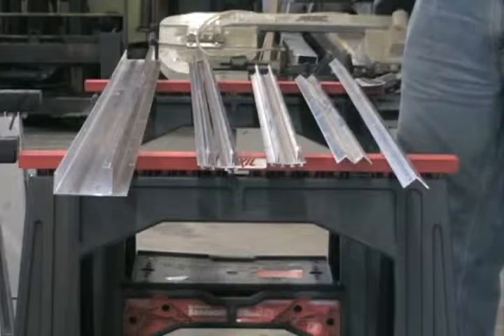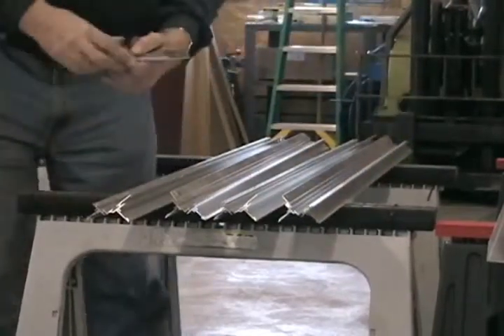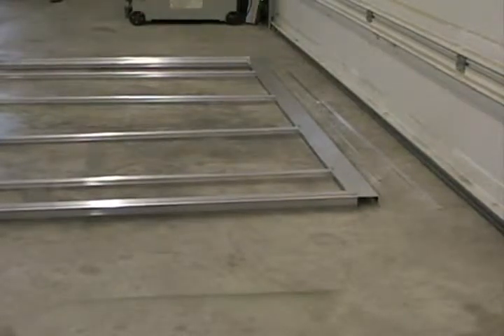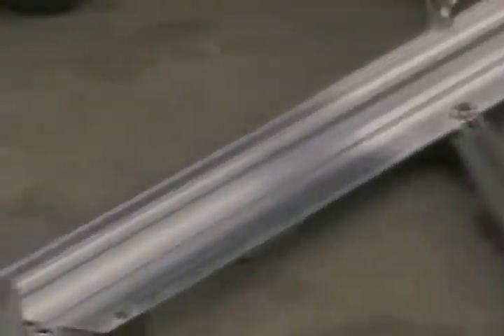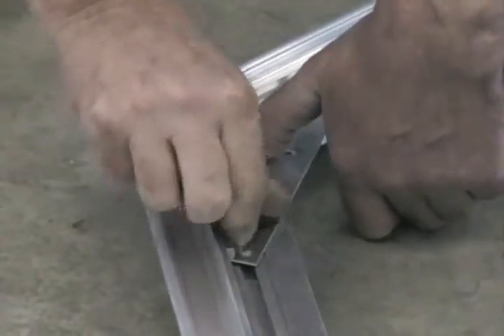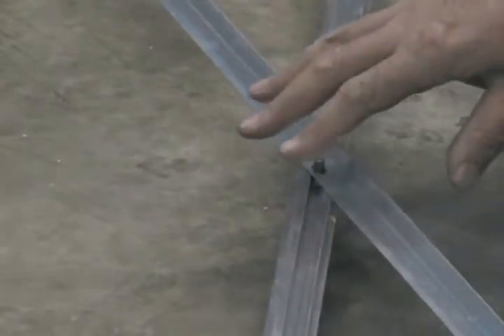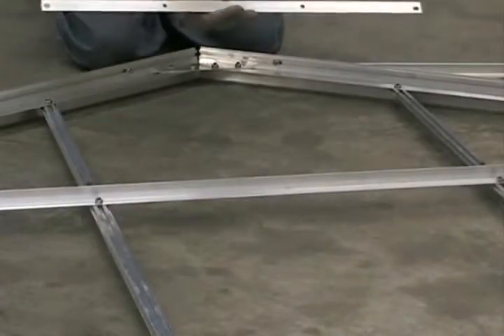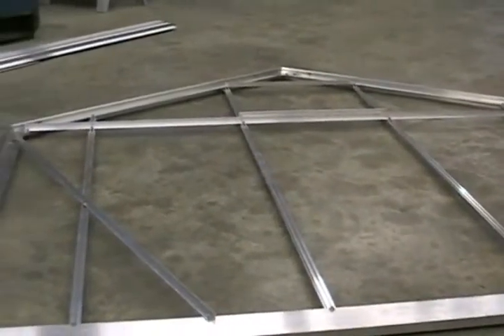Essex Milford Greenhouse Assembly - SECTION 2 Back End 8ft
The Essex Milford Greenhouse is designed for easy assembly. This video addresses the back end for 8 ft. greenhouses.